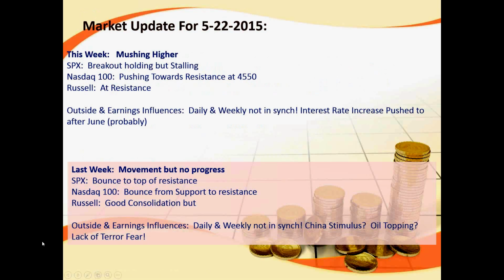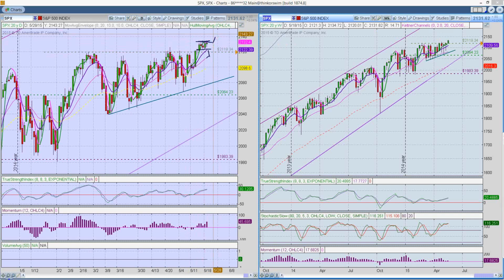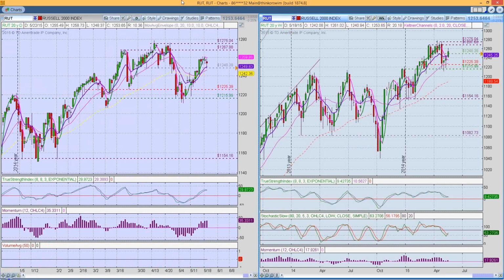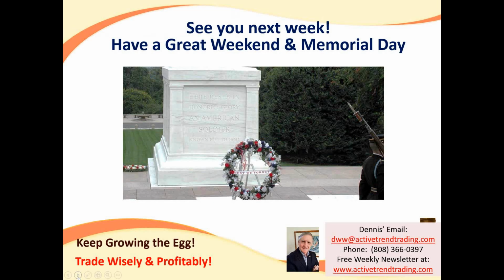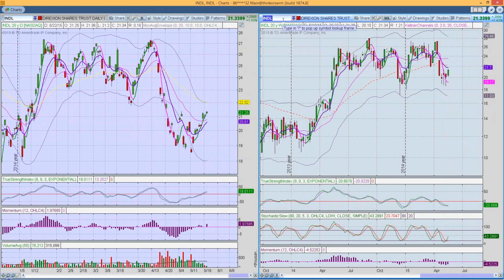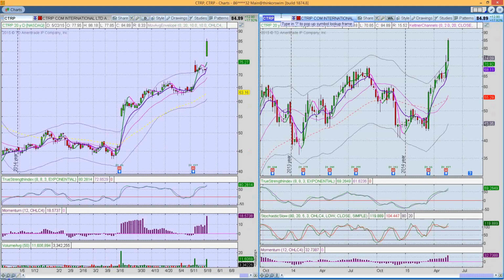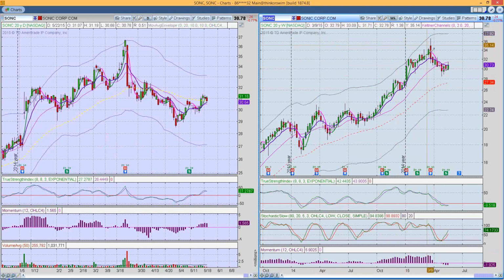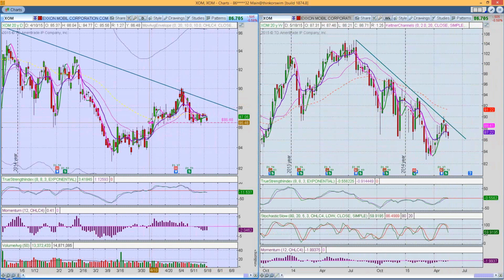How to Make Money Trading Stocks with Dennis Mike 5 22 15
Join us every week to be ahead of the trading game, by knowing How to Make Money Trading Stocks!
Market Update:  Mushy Breakouts and Stalling:  Out of Gas?

Weekly Market and Stock Analysis with Dennis Wilborn of Active Trend Trading